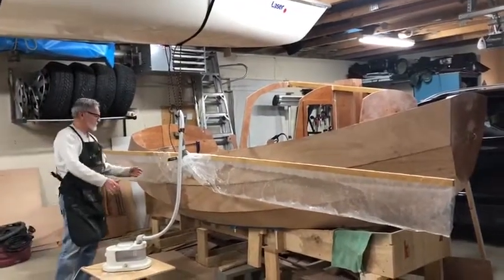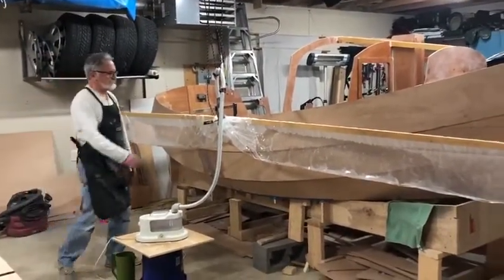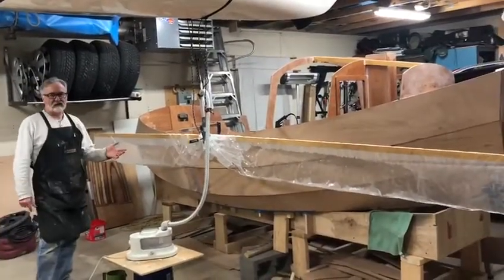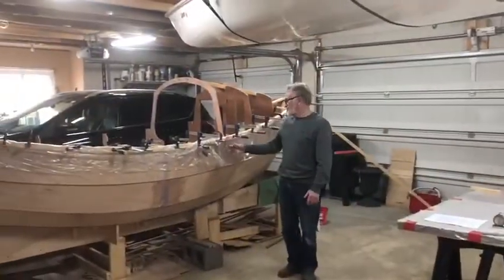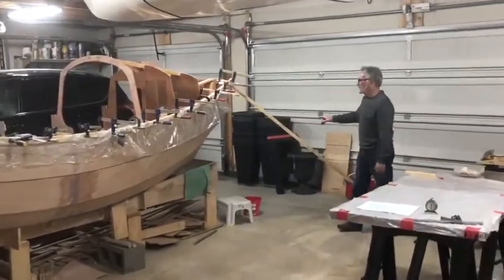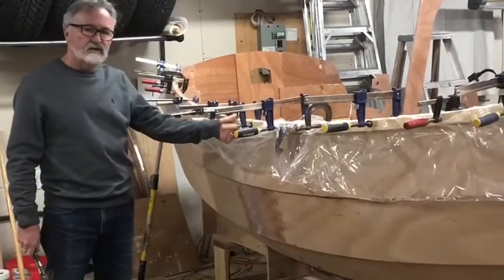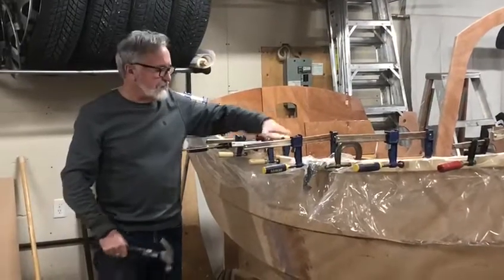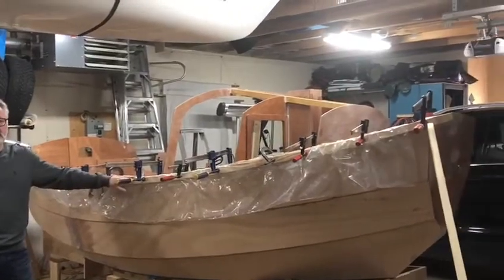Scamp Sailboat #459 - LUGGY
Scamp 459 Update 6b - Steaming and installing the gunnels